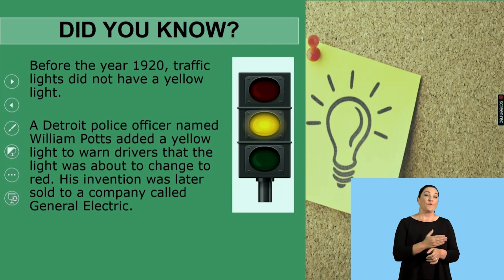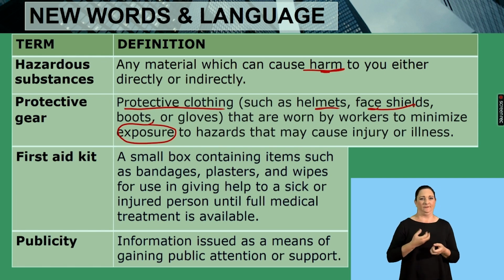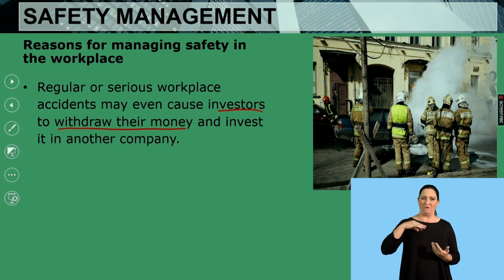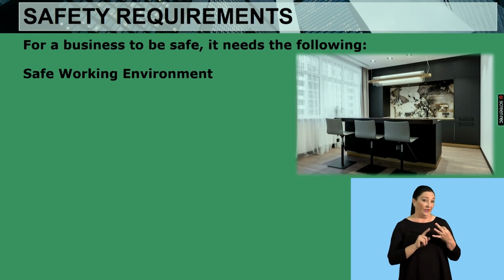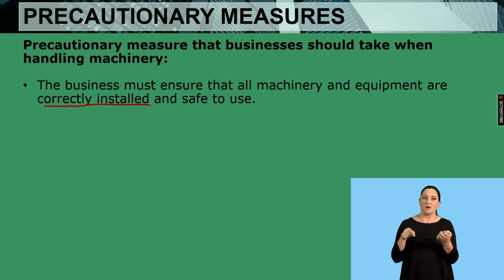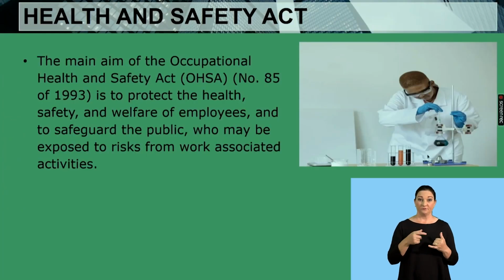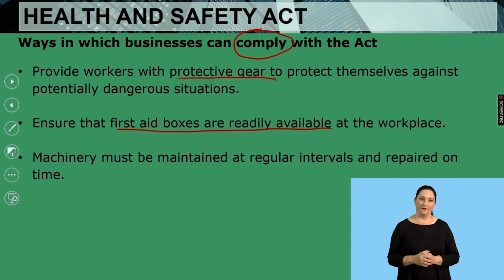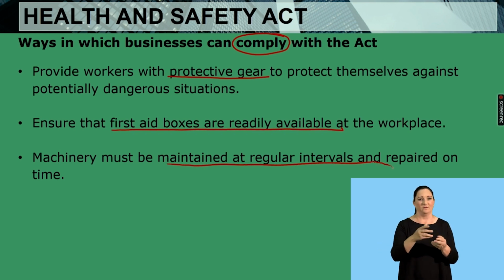Business Studies Grade 11 Safety Management Video 1 Segment 1